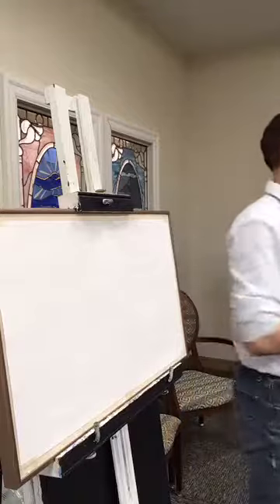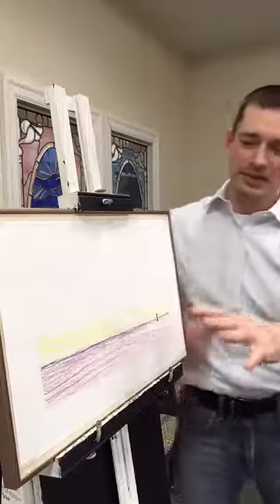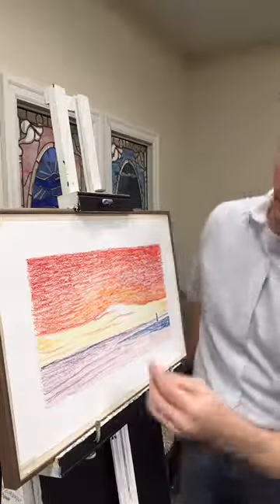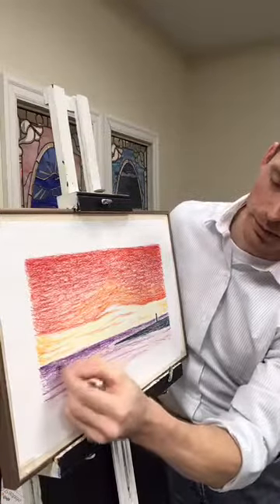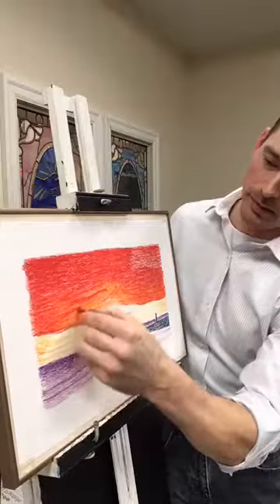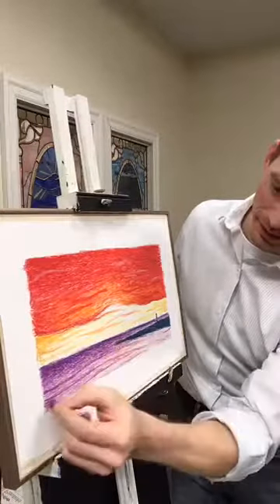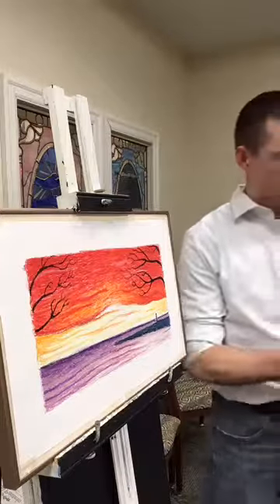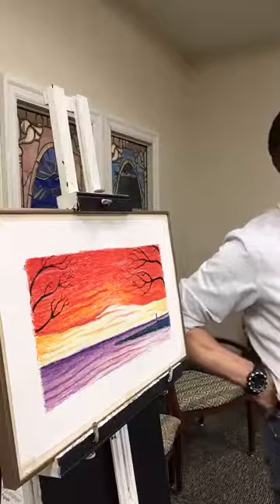Kornowski Originals oil pastel art demo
Tim J. Kornowski demonstrates oil pastels (this video was originally a Facebook live video feed). See more art demos on Facebook at Kornowski Originals and our online gallery Thank you!